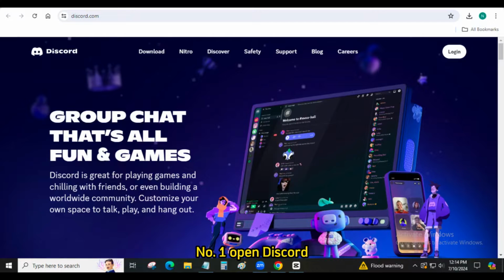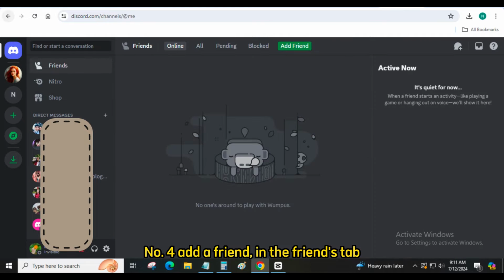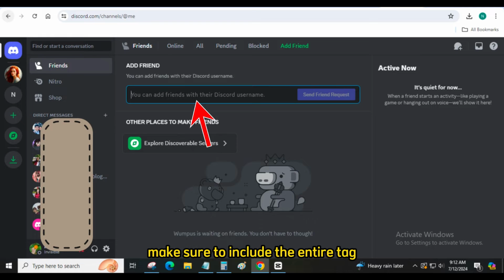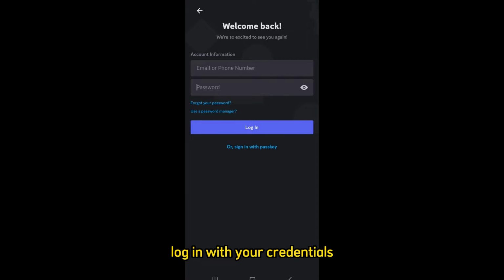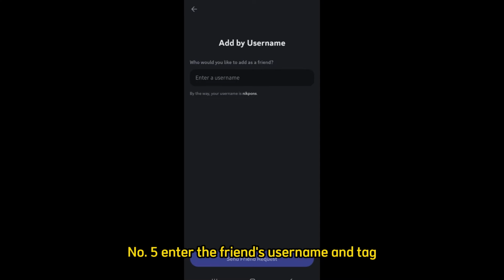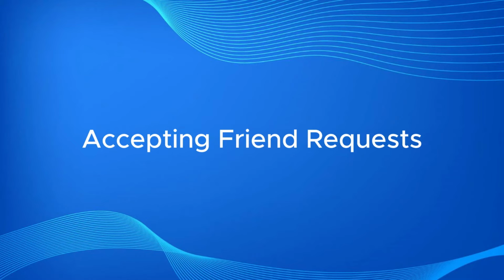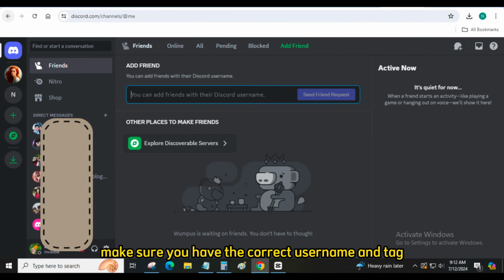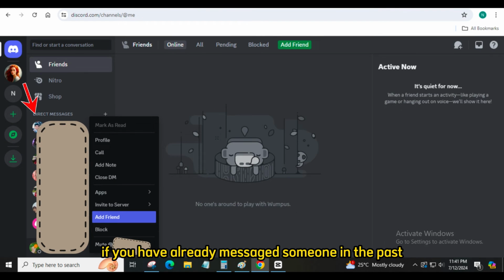💬 Discord Tips ∞ How to Expand Your Friend List 🤝✨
Adding Friends on Discord (Desktop/Web Version)
1. Open Discord:
o Launch the Discord app on your computer or open Discord in your web browser.

2. Log In:
o Log in with your credentials (username and password).

3. Go to the Friends Tab:
o On the left sidebar, click on the "Friends" icon (looks like two people) to open your Friends list.

4. Add a Friend:
o In the Friends tab, you’ll see a green "Add Friend" button at the top. Click it.

5. Enter the Friend’s Username and Tag:
o A new window will appear asking for the Discord Tag. Enter your friend’s username and their tag number (e.g., Username#1234). Make sure to include the entire tag, including the # and the numbers.

6. Send Friend Request:
o After entering the correct username and tag, click on the "Send Friend Request" button.

Adding Friends on Discord (Mobile Version)
1. Open Discord App:
o Launch the Discord app on your mobile device.

3. Navigate to the Friends Tab:
o Tap on the "Friends" icon at the bottom of the screen (looks like two people).

4. Add a Friend:
o Tap the "Add Friend" button (a person with a plus icon) in the top right corner of the screen.

5. Enter the Friend’s Username and Tag:
o Enter your friend’s username and their tag number (e.g., Username#1234) in the input box.

6. Send Friend Request:
o After entering the correct information, tap on the "Send Friend Request" button.

Accepting Friend Requests
1. Check Pending Requests:
o In the Friends tab, there is a "Pending" section. Click on it to see all incoming friend requests.

2. Accept a Friend Request:
o To accept a friend request, click the green checkmark next to the requester’s name. To decline, click the red X.

Additional Tips
• Correct Tag Information: Make sure you have the correct username and tag (including the # and the numbers) before sending a friend request.
• User Profile: If you’re in a server with someone you want to add as a friend, you can right-click their username and select "Add Friend" from the dropdown menu.
• Direct Message: If you have already messaged someone in the past, you can add them as a friend from the Direct Messages list by clicking on their name and then the "Add Friend" button on their profile.

By following these steps, you should be able to add friends on Discord easily.

If you encounter any issues, double-check the username and tag for accuracy and ensure there are no spaces or typos.

And remember to ring that bell so you never miss an update!💜

Before we go, I want to leave you with this quote:

"The future belongs to those who believe in the beauty of their dreams." – Eleanor Roosevelt.🌠💫

No matter where you are in life, keep dreaming big and working hard.💥

You have the power to create your own magic and make incredible things happen.🌟💫🌠

Stay positive, stay inspired and keep spreading good vibes.🔥

The world needs your light and your unique sparkle. Until next time, take care and keep believing in the magic within you!🌈